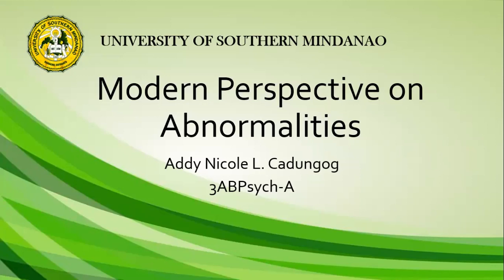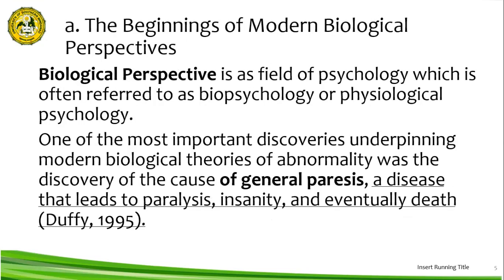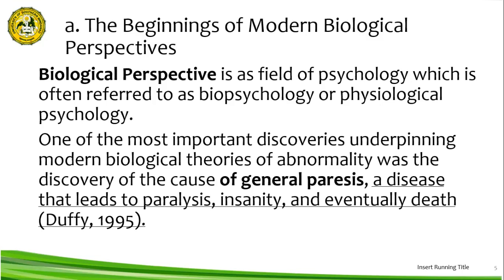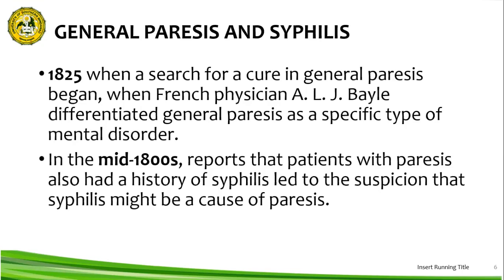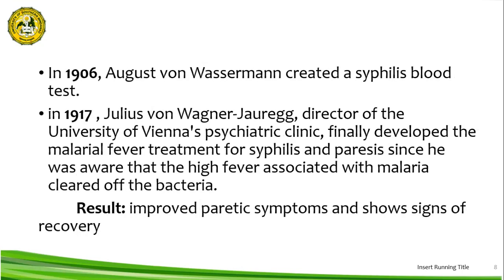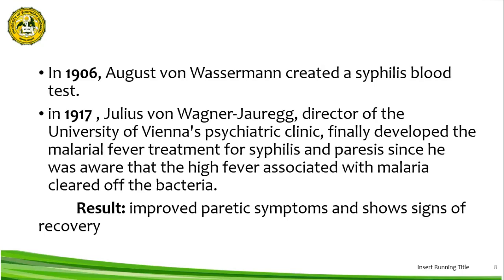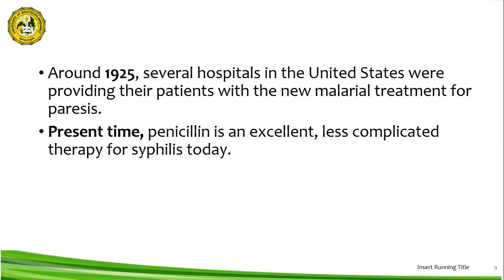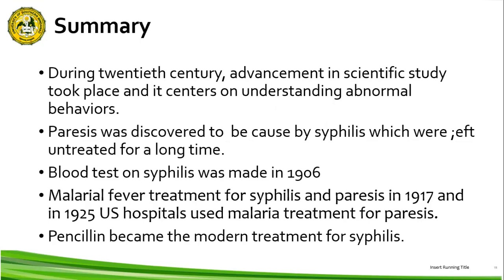CHAPTER 2 - TOPIC 4 - REPORTER 1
Topic 4 - Modern Perspective in Abnormalities
Reporter: Addy Nicole L. Cadungog